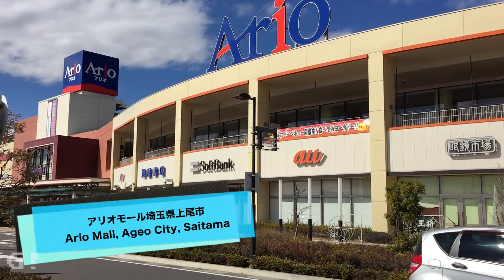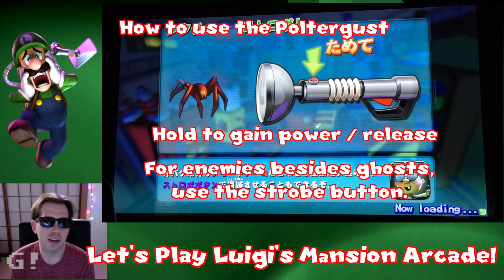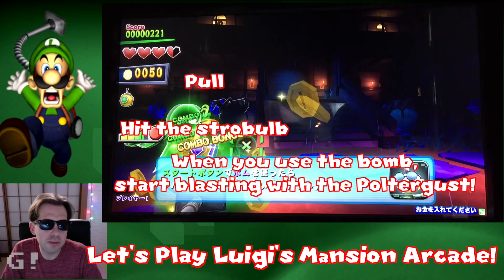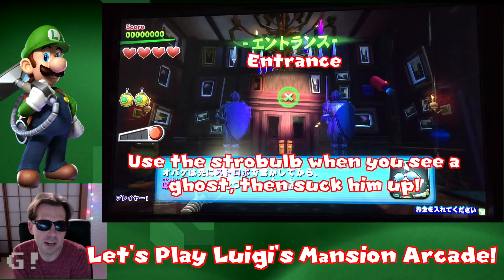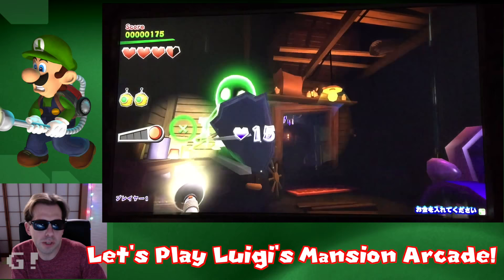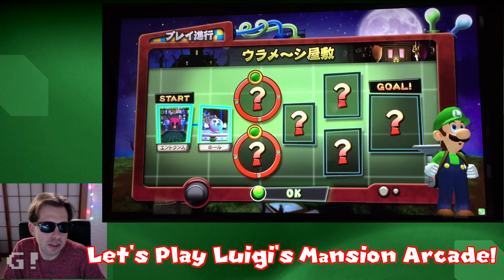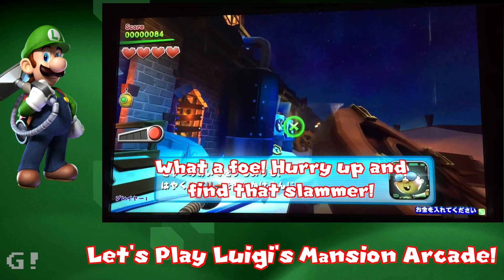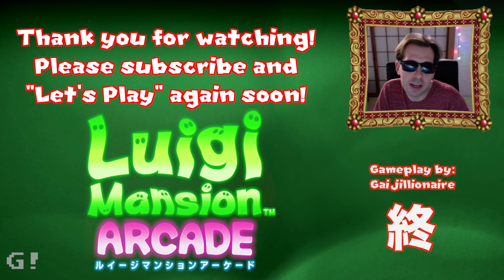Let's Play Luigi's Mansion Arcade With An English Translation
Get your Poltergust ready! (More Below!)

I translated the Luigi Mansion Arcade game for those who wondered what it was saying. Since then the game was released in English, so be sure to look for it!

Episode information
GTV 2 "Luigi's Mansion Arcade" Season 1 Episode 2
Original Airdate: March 5, 2016
Produced August 2015-February 2016
Recorded using my old iPhone 6 and my old 2013 iMac

Here are other GTV episodes set in the Mario Universe